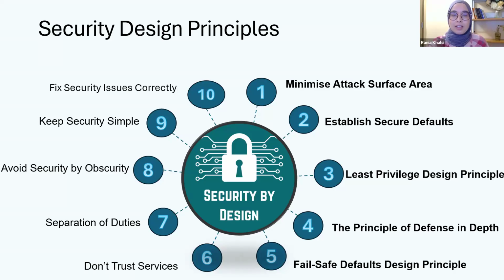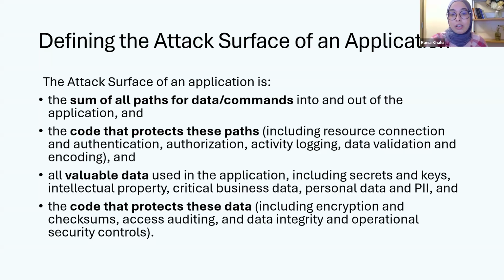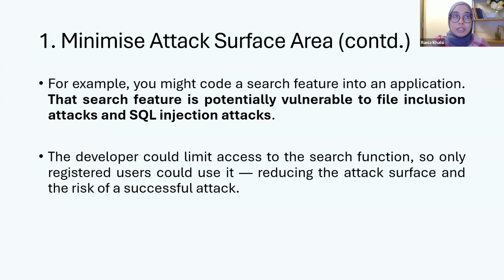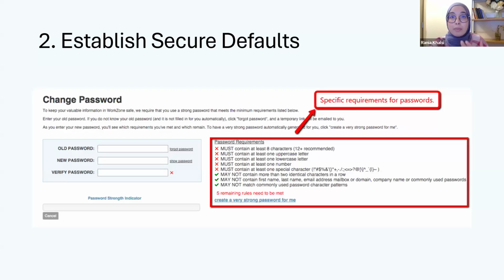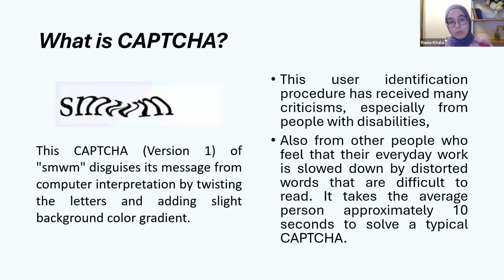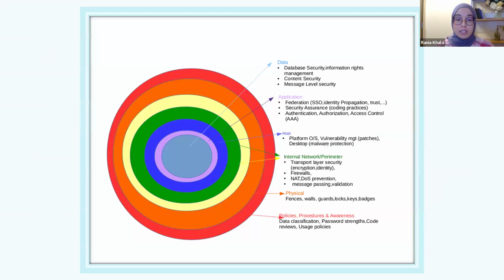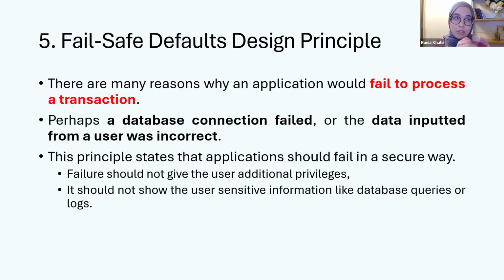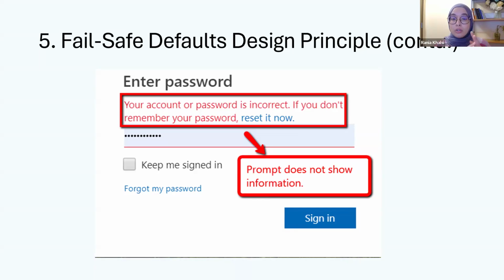CIS 258 Intro to cybersecurity - Lecture 2 (2/3): Security Design Principles - Principles (1–5)